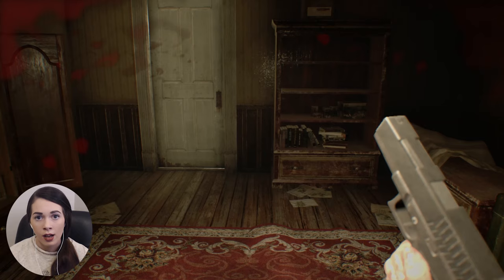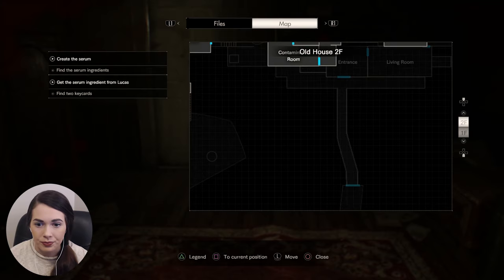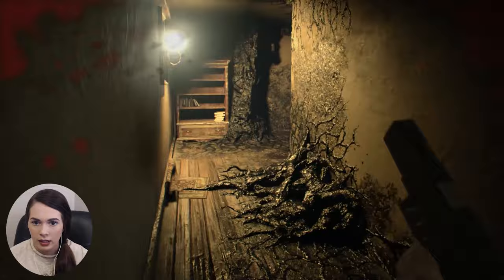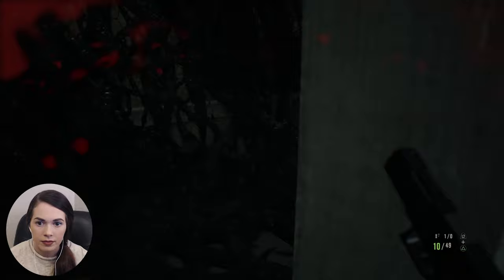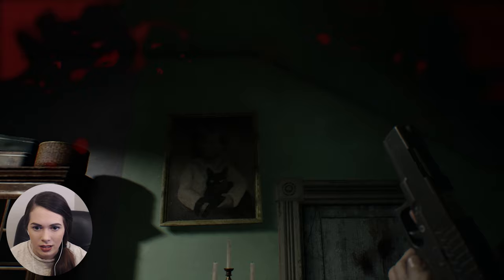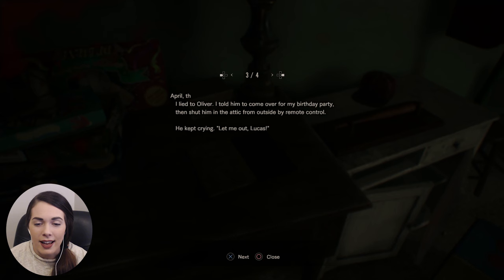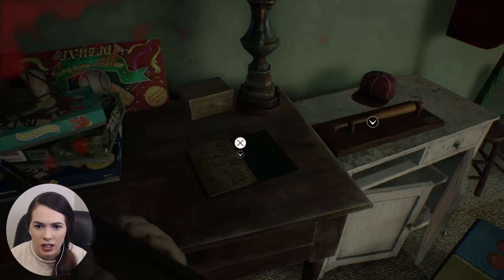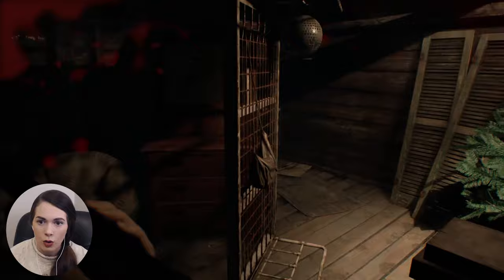Resident Evil 7 (Part 10 Re-upload) It's my birthday and YOU'RE INVITED!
It's time to party!